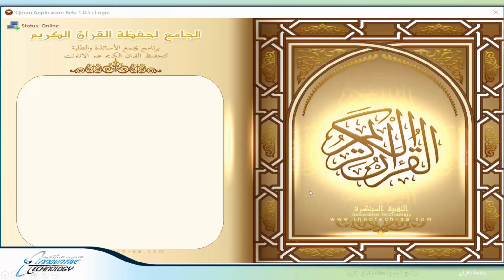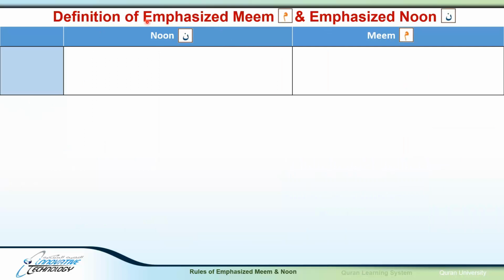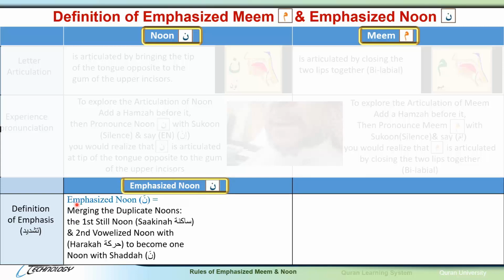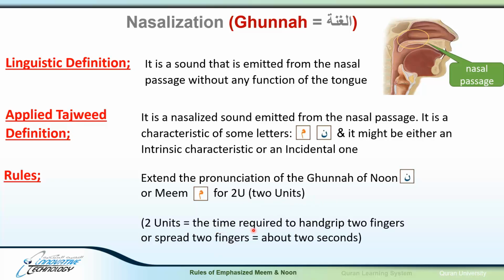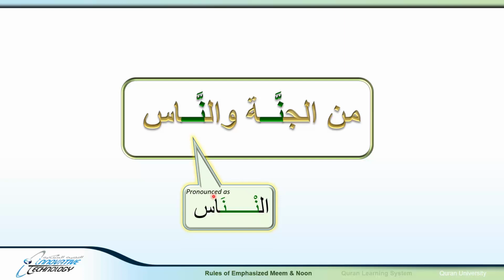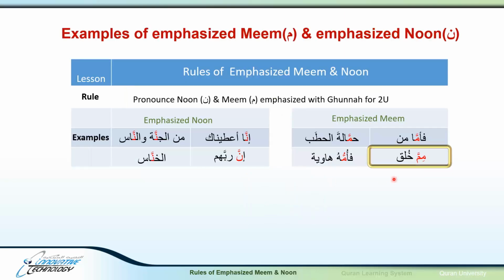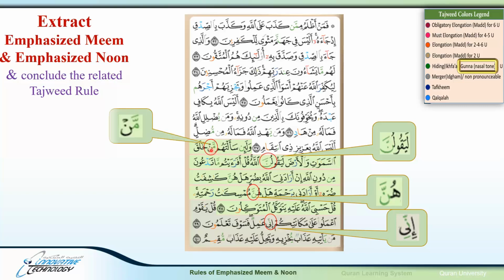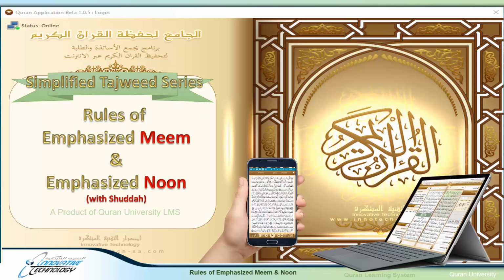Learn Tajweed - Lesson 17 - Rules of Emphasized Meem & Emphasized Noon with Shuddah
Learn about   Rules of Emphasized Meem & Emphasized Noon with Shuddah

Lesson objectives
02:29 Learn the Applied Tajweed definition
          1- Emphasized Meem (with Shuddah)
          2- Emphasized Noon (with Shuddah)
05:45 Nasalization (Ghunnah=الغنة)
07:37 The pronunciation of emphasized Noon & Meem with the Ghunnah
08:52  Take example of Rules of Emphasized Meem & Noon
12:23  Practice the correct pronunciation of Emphasized Noon & Meem during the recitation.